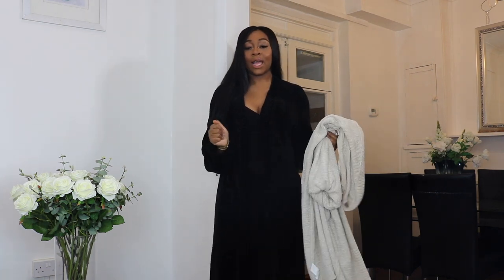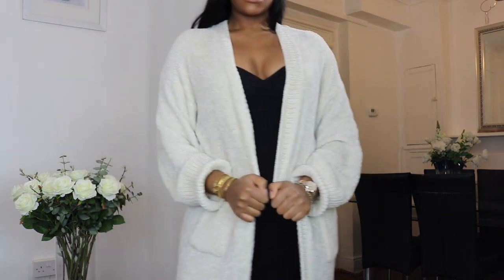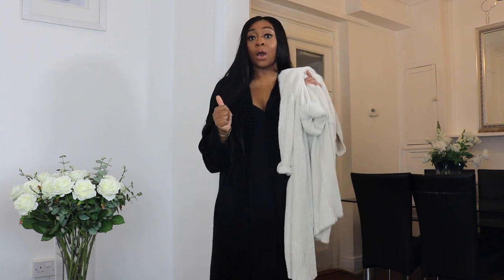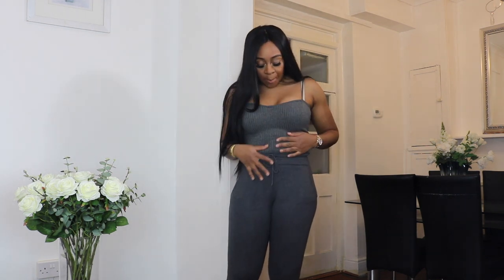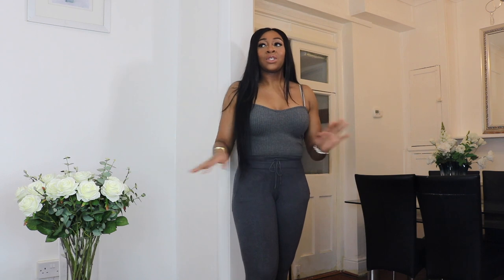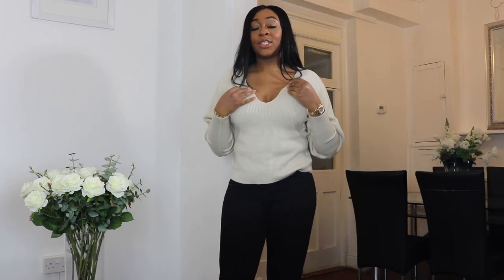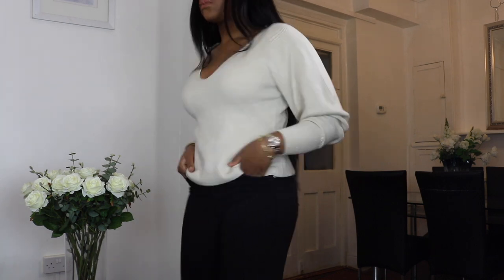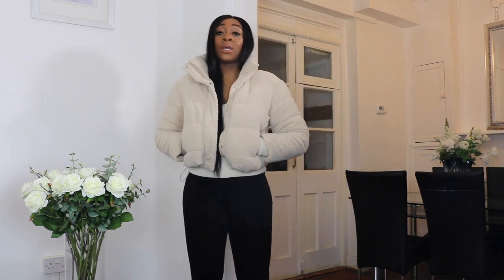CASUAL AND COMFY LOOKBOOK | OUTFITS FOR STAYING AT HOME | RACHAEL OTTO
Today I am back with a casual Lookbook, I hope these pieces inspire you.

Linked Items:
knit dress alternative ( H&M)
Mano Knit dress
asos joggers
asos co-ord
H&M jumper alternative
teddy coat
missguided alternative coat
Asos peitit coat